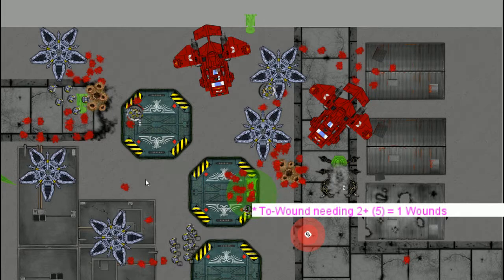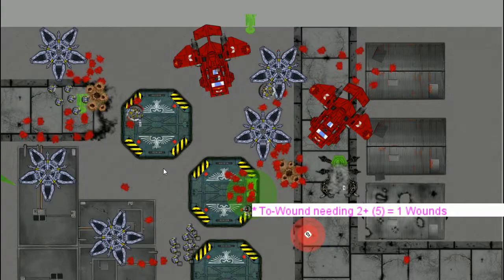Bile and Blood 40k Campaign - Mission 3a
The Space Wolves have arrived can the fermentors hold their ground against the Space Wolf Assault?